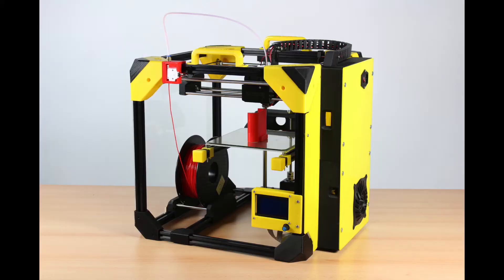Why Print Farms Need to Build Their Own Printers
In this video, Gabe explains why Slant 3D builds their own printers, and why other print farms should do the same.